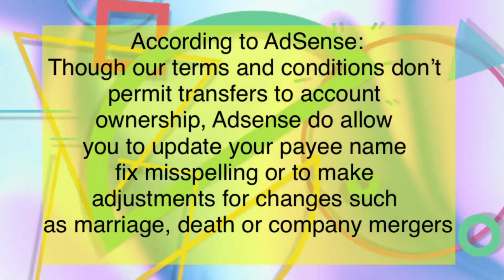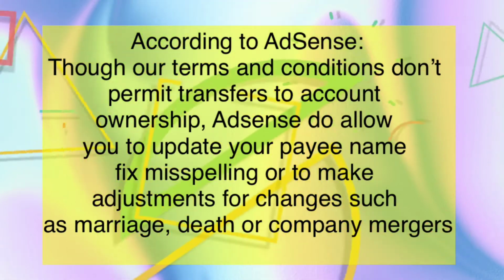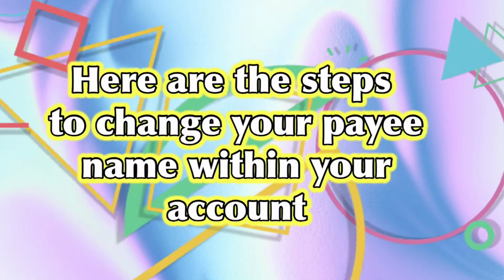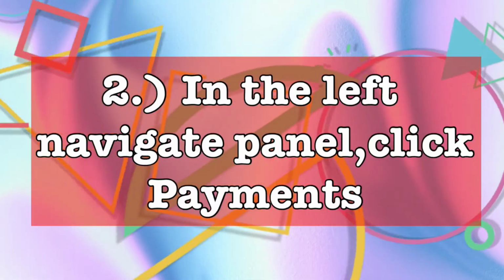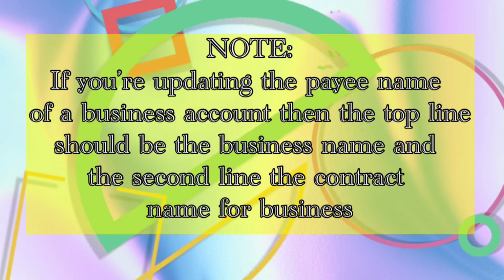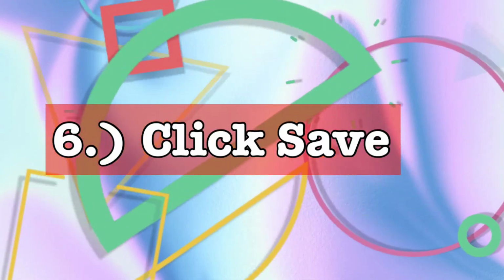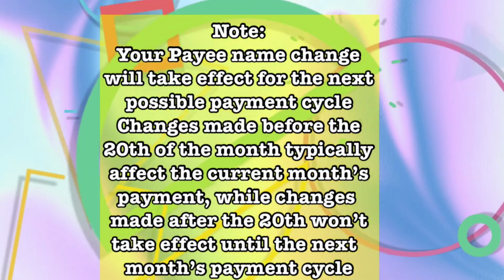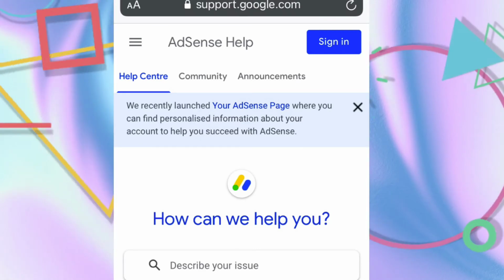How to Change Your Payee Name within your Account?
How to Change the payment address in your Adsense Account?
How to Remove KineMaster Watermark?
How to Upload Short Videos?
How to Put More Ads on your video? “Mid-Rolls Ads”
How to Save/ Export Capcut Video?
How to Contact YouTube and Google Adsense?
Common Mistake of Small YouTuber
How to Make Flower Design Introduction?
How to Add / Put Youtube Suggested Videos?
How to Make Introduction of Your Video?
How to Post Video in Your YouTube Community?
How to Resolve Copyright Content Issue on Youtube Video Removal?
How to Resolve the Inappropriate Content issue on Youtube video removal?
Reasons Why Youtube Remove Your Video
How to get your YouTube Video Back from Google?
Paano Maglagay ng Subtitle / Translation sa video mo?
Paano Mag lapag ng channel link sa live stream?
How to ADD / PUT Trailer to your Premiere?
How to Delete Watch Later Videos?
How to Add Video to Watch Later?
How to Delete Spam / Held for Review Comments on Youtube?
Tips in Putting TAGS on your Youtube Videos
What is Tags? & What are the purposes of Tags on Youtube?
Why the Estimated Revenue are NOT updating?
How to put "TAGS" on your YouTube Video?
How to fix "Apps Can Perform This Action" in uploading youtube video?
How to put hashtags on your video title?